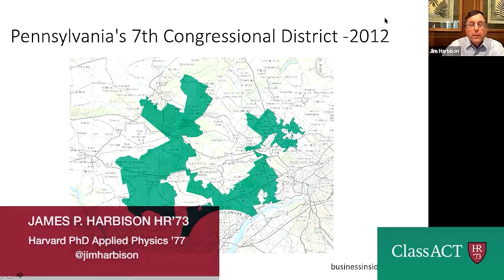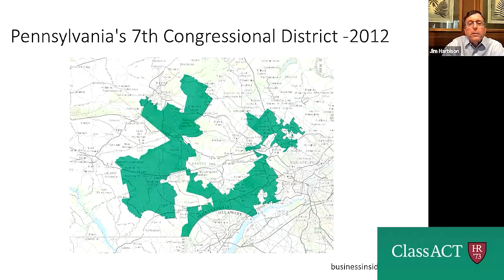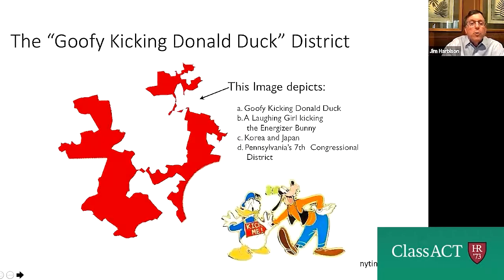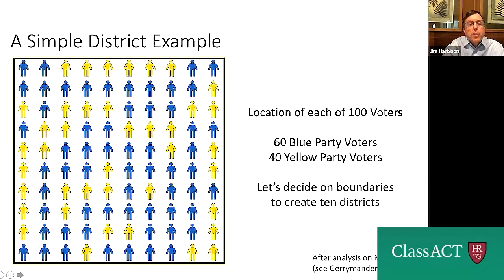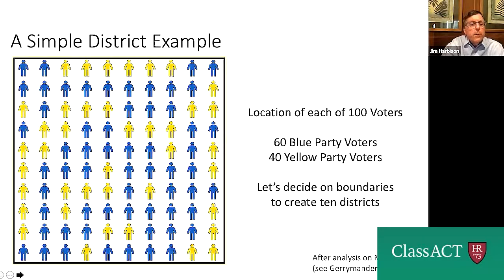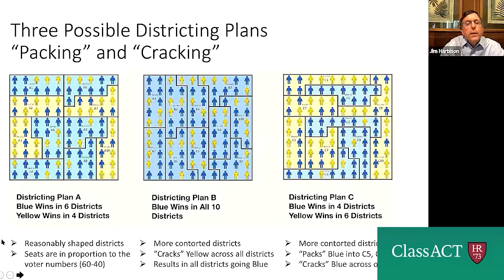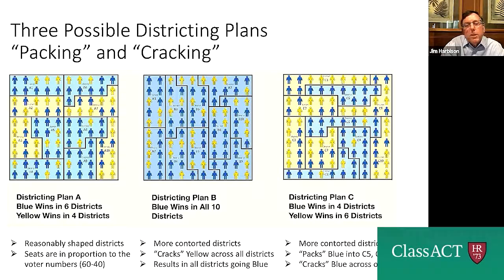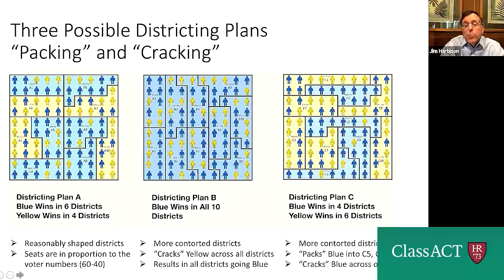Jim Harbison: How do politicians game the map drawing process?